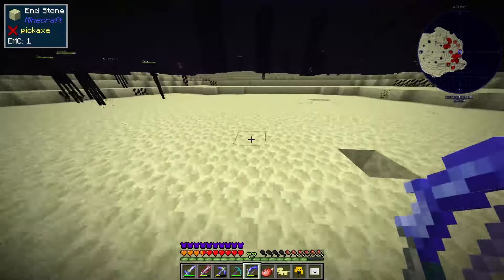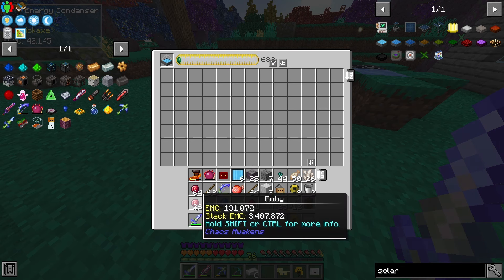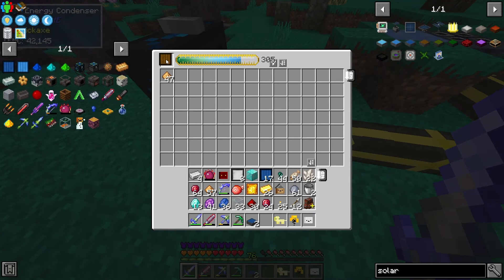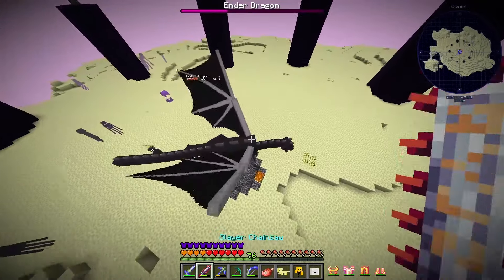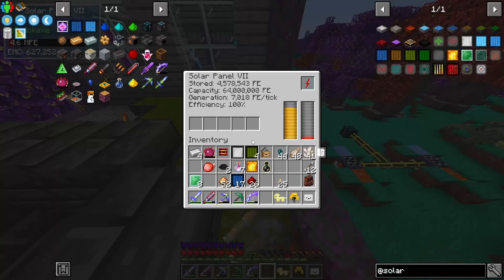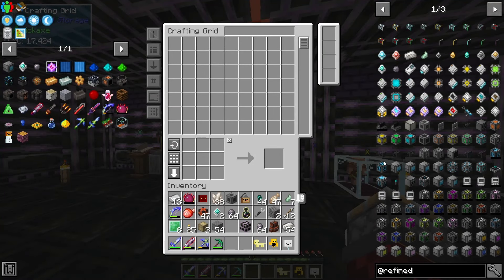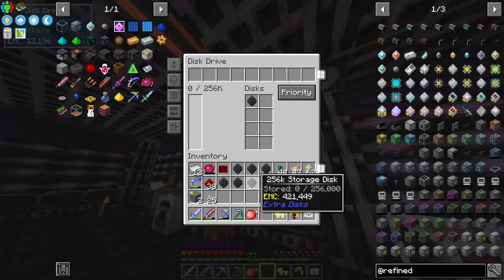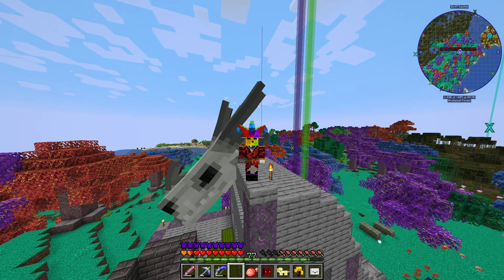Better Storage & Solar Panels Are A Beast - Ep17 - Crazy Craft Updated (Minecraft)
This Is A Mod pack called Crazy Craft Updated and it A Updated Crazy Craft For 1.16.5 And It Got A Mod Called Chaos Awakens With Is An Updated Version Of OreSpawn

Sean Holihan - Split (feat. Scarlett)
Background Music